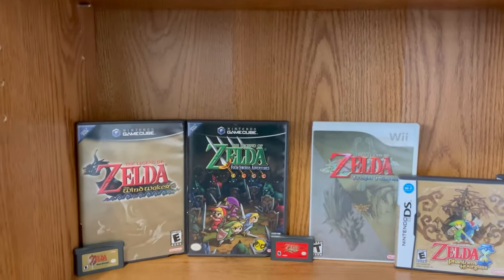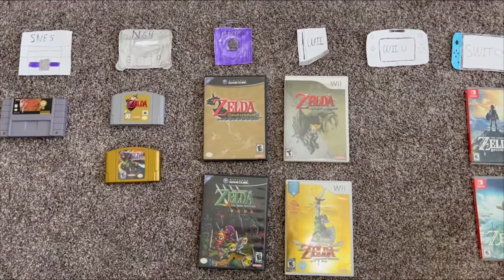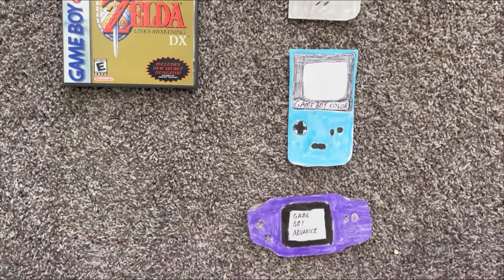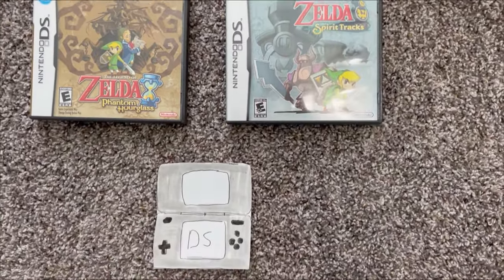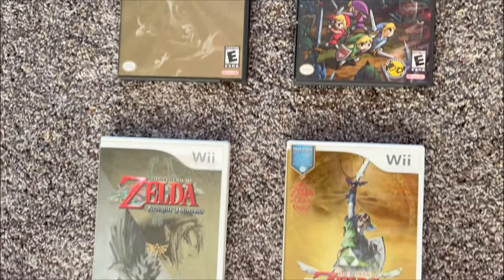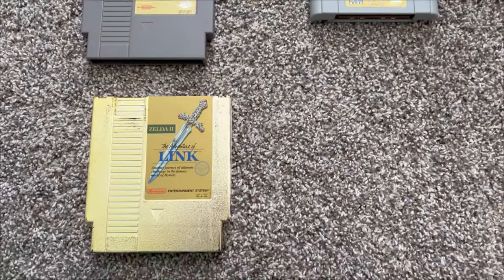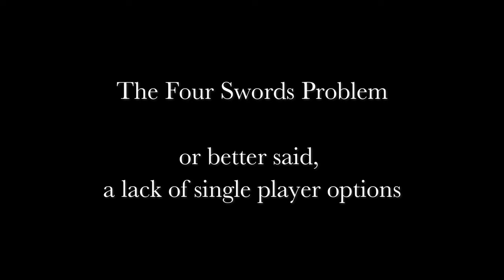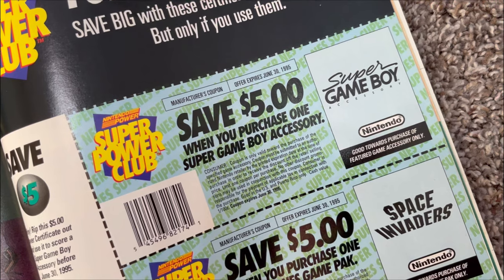The Fewest Consoles Needed to Play All of Mainline Zelda || IOTA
Jess seeks out how few consoles are actually needed to play all 20 mainline Zelda games. Is the answer 3? Kinda, but watch the video to find out why and why not?